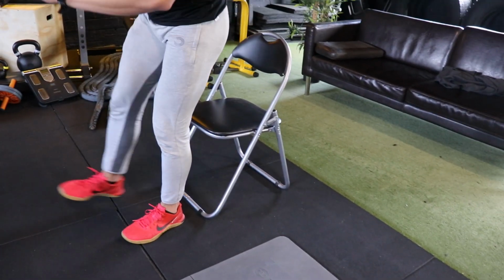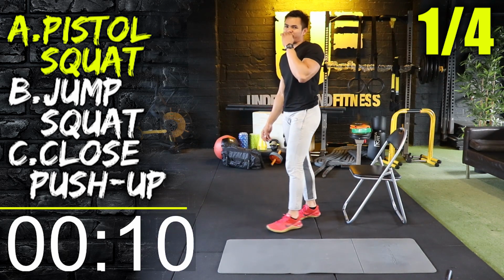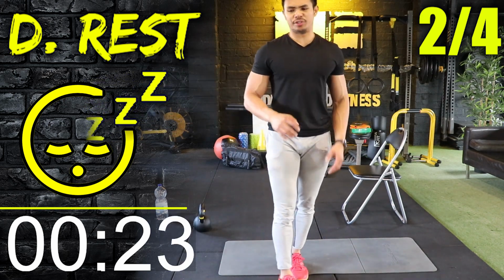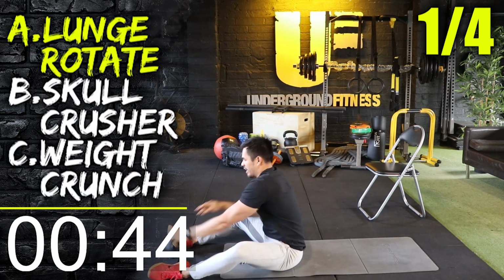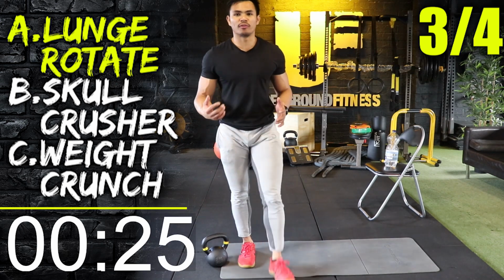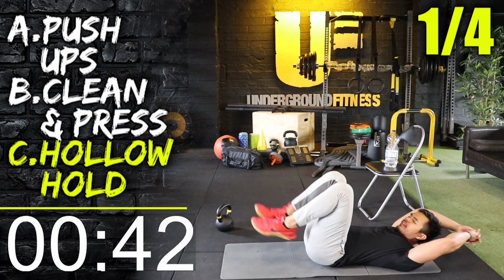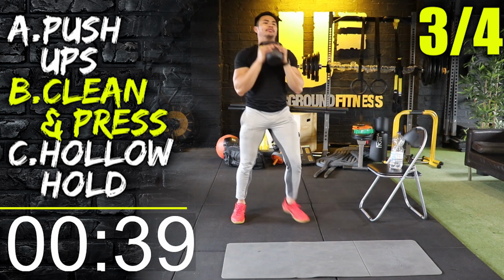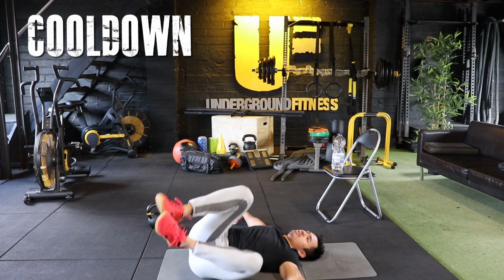UFAH 43 IVAN TRIPLE SETS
Filmed @ The Underground in Dublin.